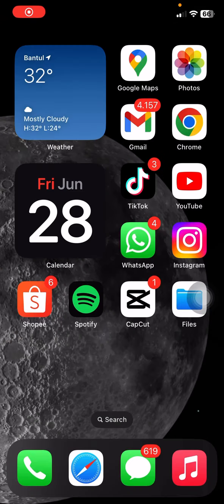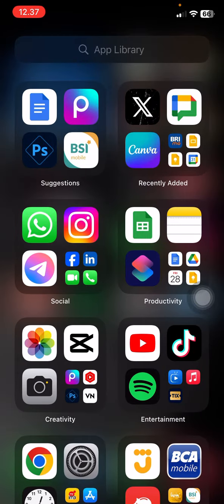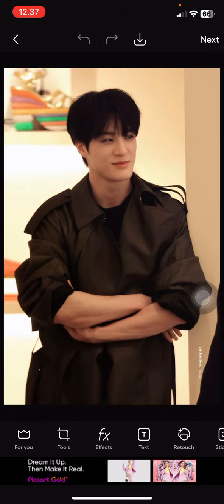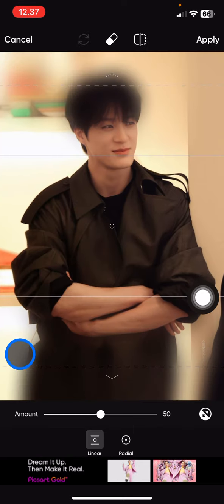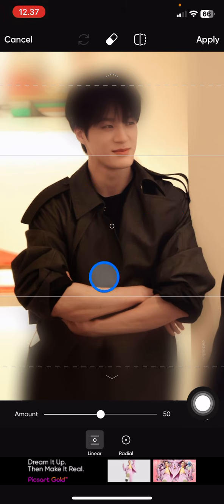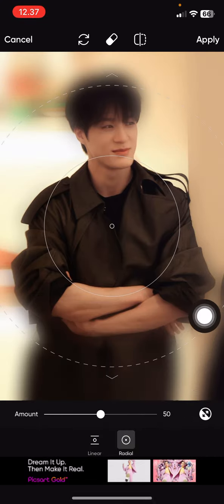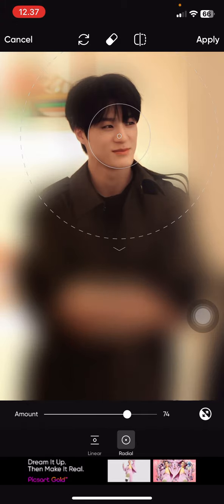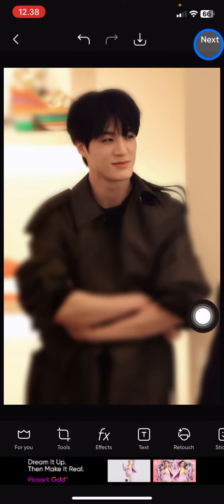How to Use Tilt Shift on PicsArt to Enhance Your Photo?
This is how you can do a simple editing with picsArt application. This tools is underrated. But look what will you get with this tool.